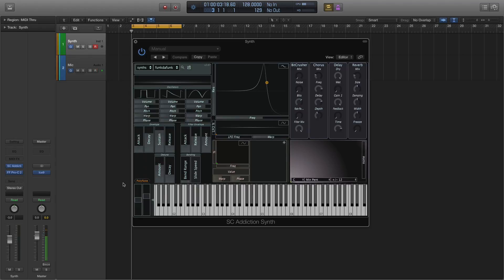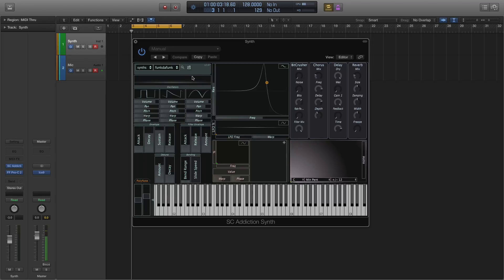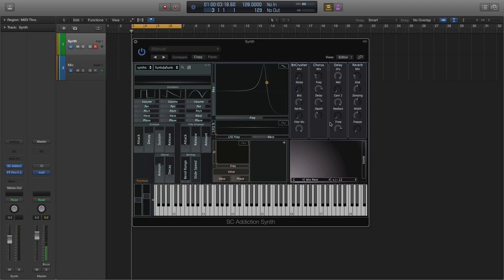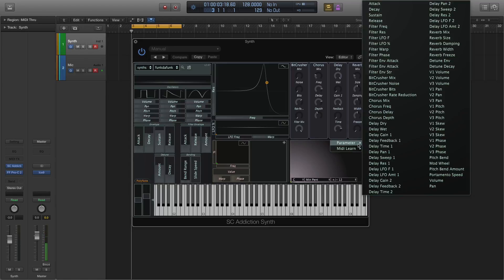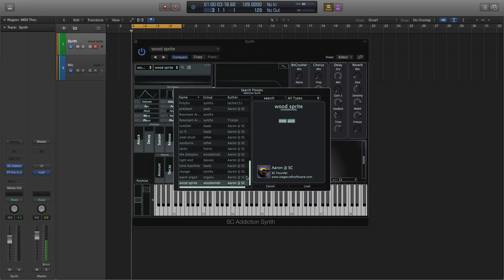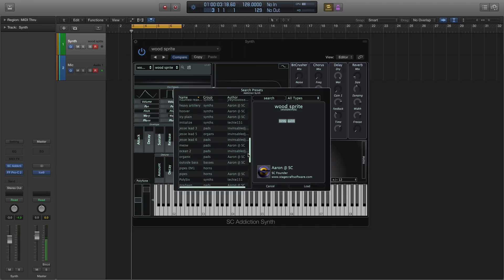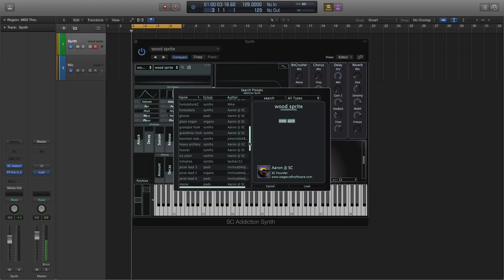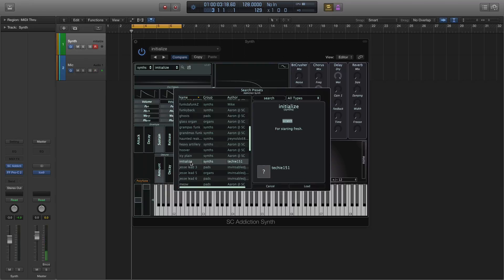Project Preset: Stagecraft Software - SC Addiction Synth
In this video, we walk through the presets available in the online patch browser in Stagecraft Software's Addiction synthesizer as well as experimenting with creating our own.